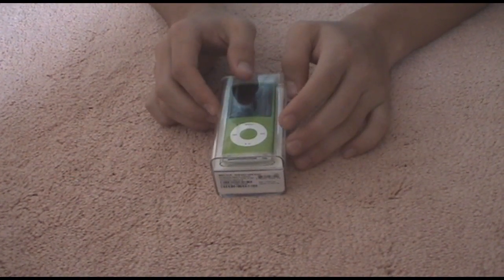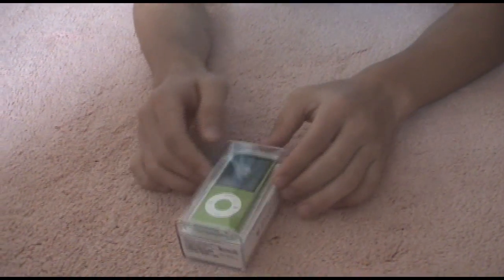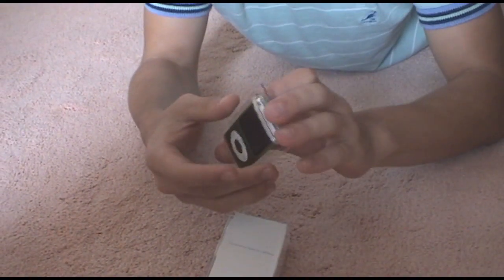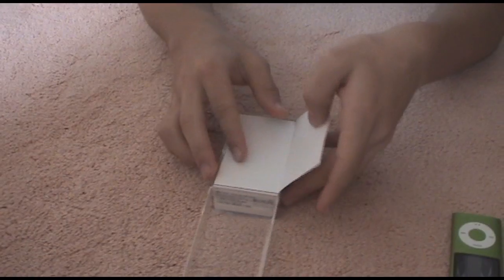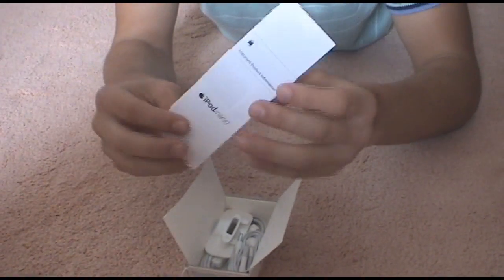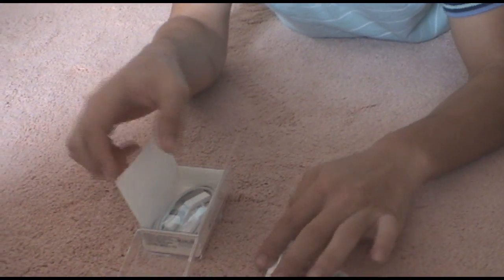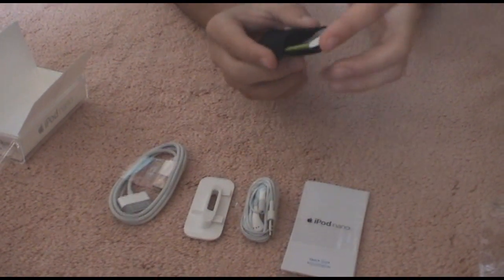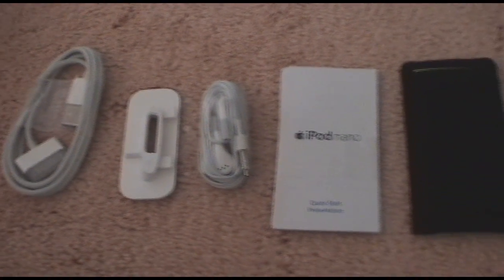ipod Nano 4th Genaration Unboxing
Unboxing the green ipod Nano 4th generation model. Sorry for the random lags near the start of the video, my camera was acting strange that day.